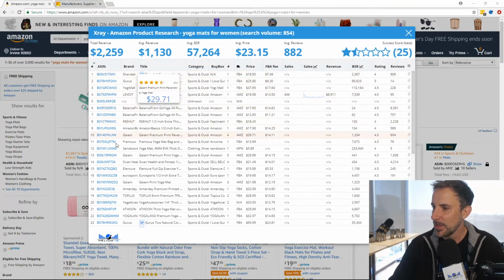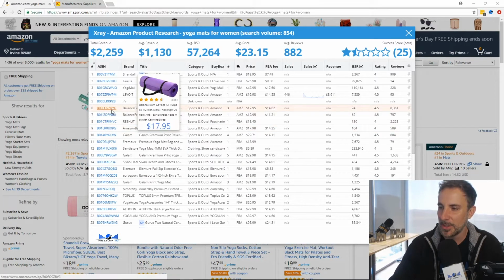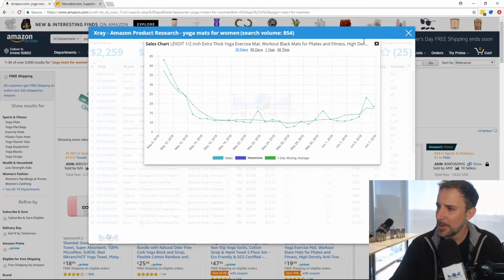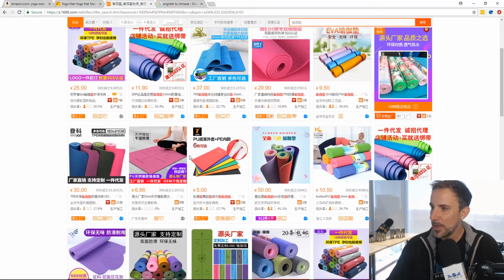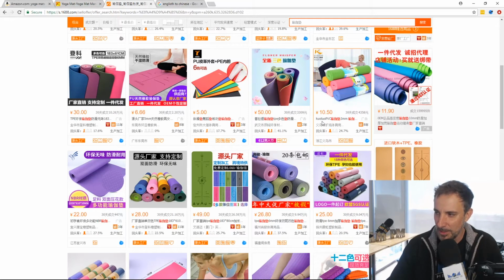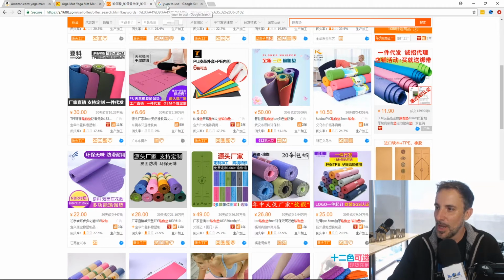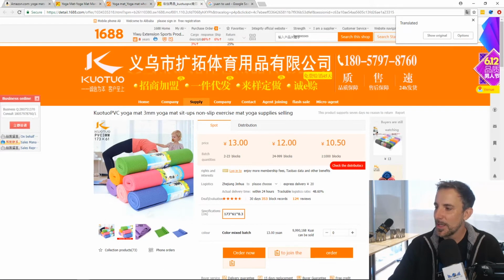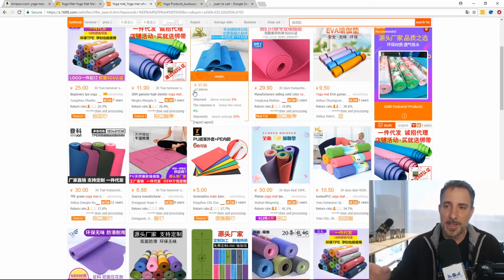Secret Site (Not Alibaba) Top Sellers Use to Get the Best Pricing on Amazon Private Label Products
After Finding your Ideal Product, it’s Time to Start Looking for a Supplier, but How do you Know You are Getting the Best Price from Chinese Manufacturers?

Everyone knows about Alibaba for sourcing products from Chinese suppliers, but not as many are familiar with 1688.com. While the URL is misleading, 1688.com is one of the premier databases for Chinese product sourcing and can often offer the SAME products you might find on Alibaba for LESS money.

However, the issue for most Amazon sellers using 1688.com outside of China is that that site is all in Chinese characters. Unless you already speak the language, you may have a difficult time using the website to find your ideal product.

We have a simple hack that can let you use the website somewhat effectively enough to perform product research and pricing!